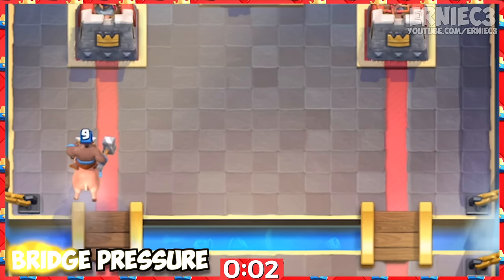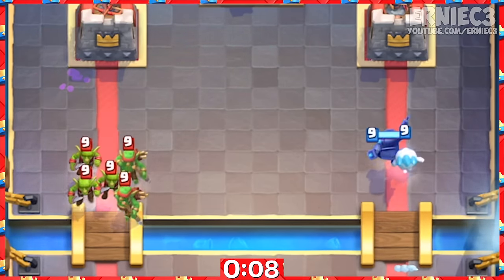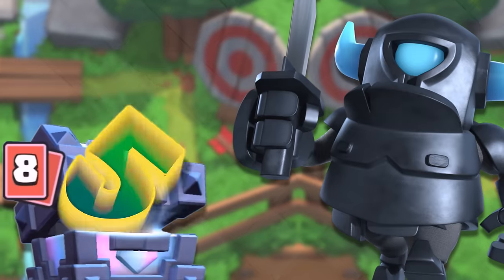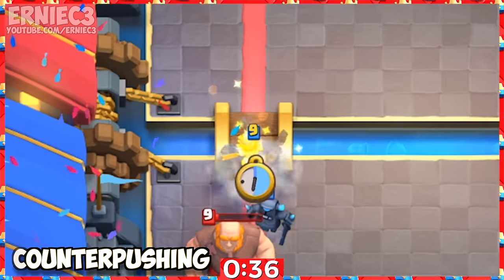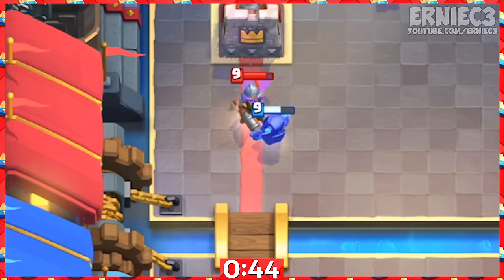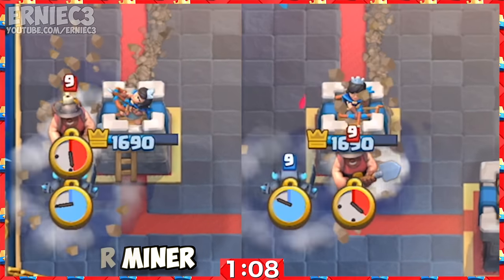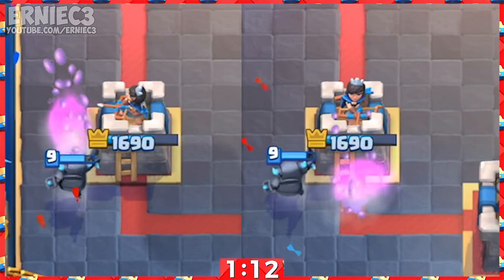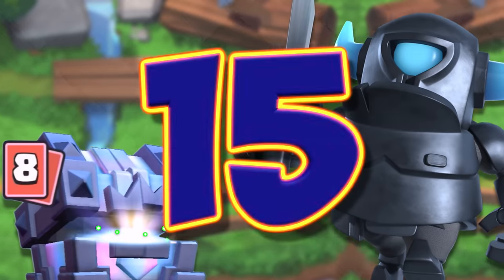15 QUICK Tips About: Mini Pekka🥞 - Clash Royale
HEY EVERYONE►
Here are 15 EXTREMELY QUICK facts, tips, and tricks about the mini-pekka in JUST 1 minute and 30sec!

Clash Royale Clan: TheErnieC3Clan✅
TO JOIN CLAN: Enter this code►(90grcypc) in the request description and you MUST HAVE a total donation count of 50k or higher.
Second Clan: TheErnieC3Clan2
TO JOIN CLAN: Enter this code►(90grcypc) in the request description and you MUST HAVE a total donation count of 15k or higher.

MUSIC USED (credit not necessary, but I still will)►
"Fast Lane" by Gunnar Olsen
"Say Yeah" by Topher Mohr and Alex Elena